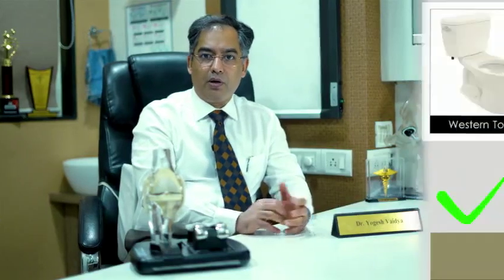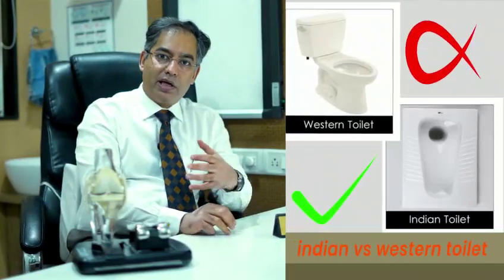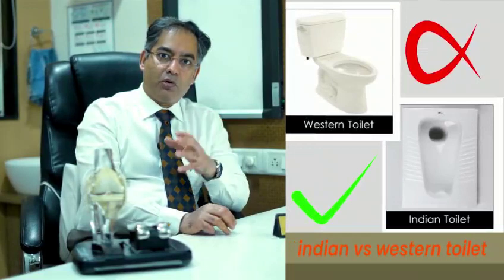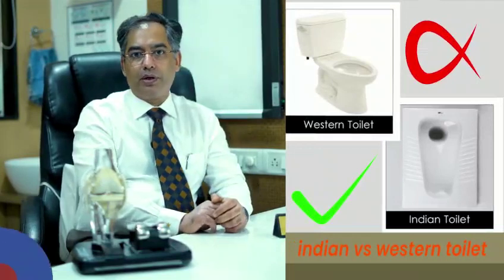pinnacleorthocentre | Injection Therapy In Arthritis | Dr Yogesh Vaidya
courtesy: Biotech pharma